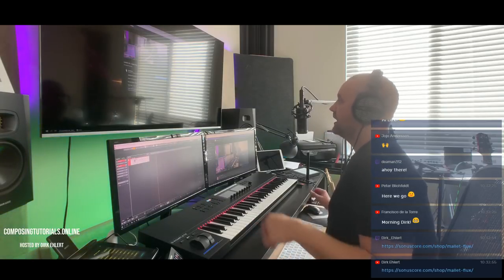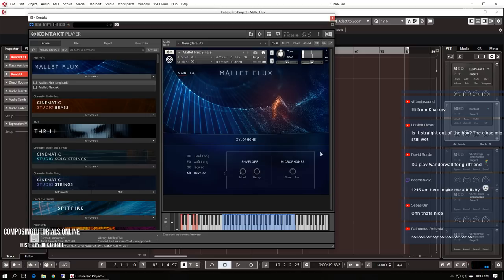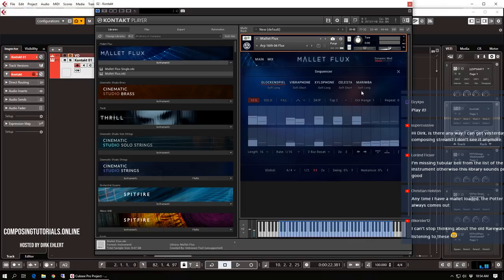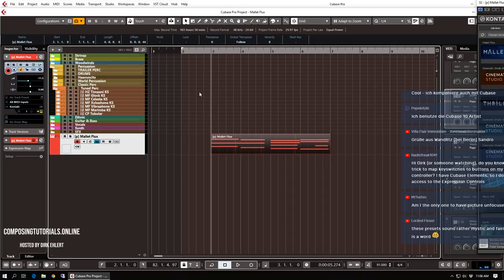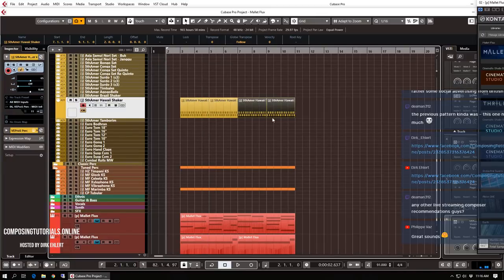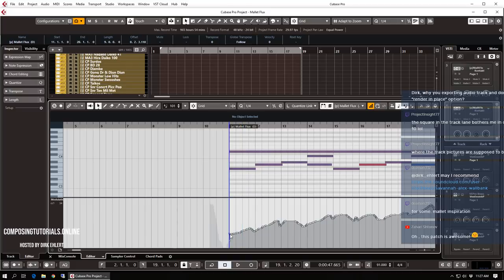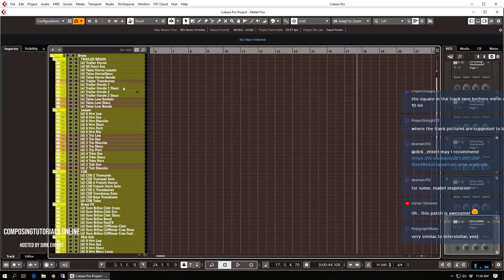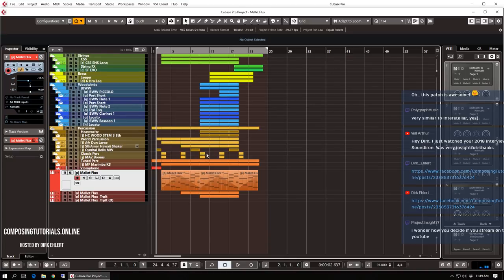HANDS ON - Sonuscore / Native Instruments Mallet Flux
Cheers
Dirk